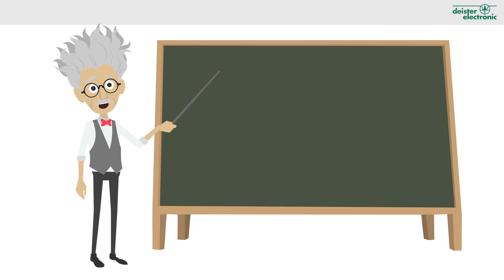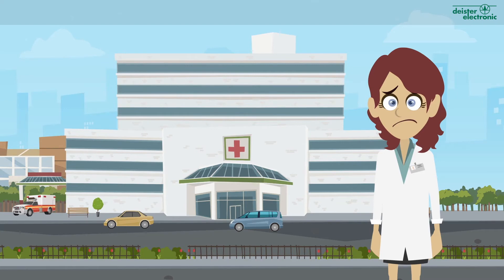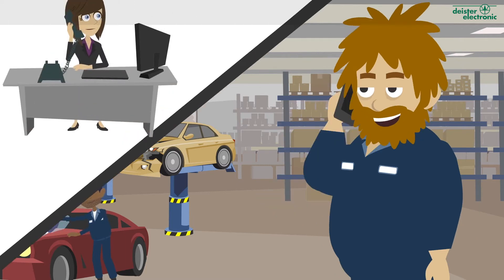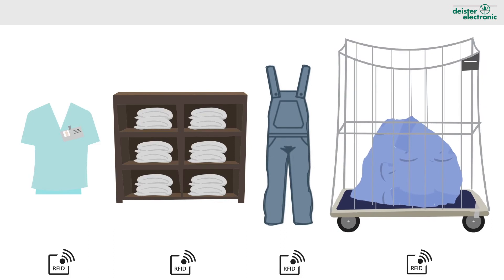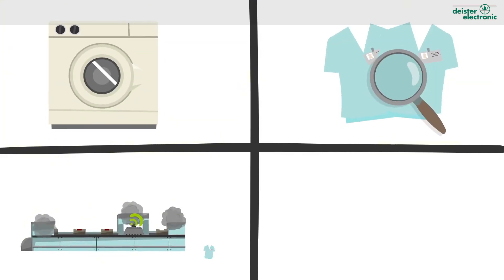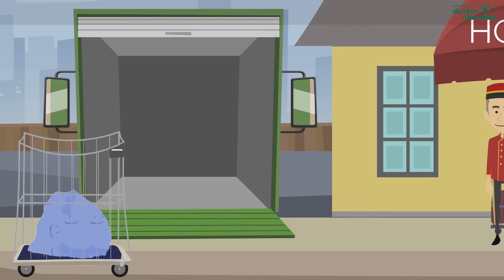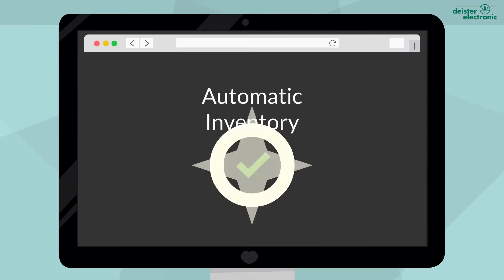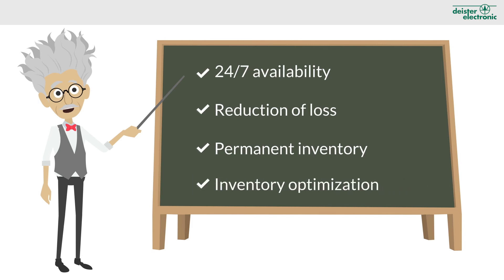Intelligent Textile Management with RFID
Laundry Management
Reliably control textiles using UHF tags

Managing textiles is often a challenge. Logistic processes, optimisation of inventory and regulating the use of textiles are difficult to control and plan to achieve best outcome.

By implementing textag you are able to incrrease transparency and manage your textiles cost-efficiently. With its greater range UHF technology opens up new logistic opportunities. Furthermore textag is compatible with established HF and LF technologies.

With textag you are able to gain an overview of the entire textile cycle: central and decentralised dispensing and return of textiles, the collection of used textiles and delivery of cleaned and prepared textiles. At the same time the focus is always placed on a fast and user-friendly operation.

textag provides a rapid return on investment due to the reduction in operating costs and associated work.